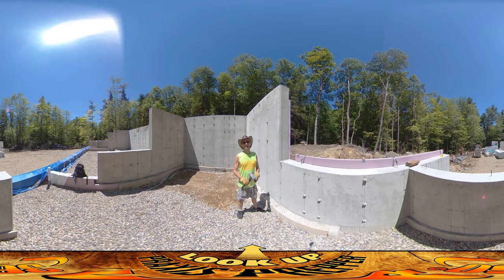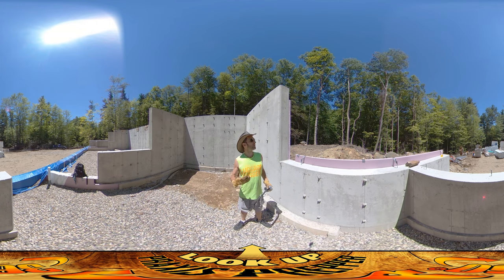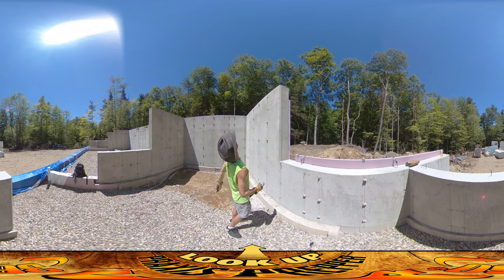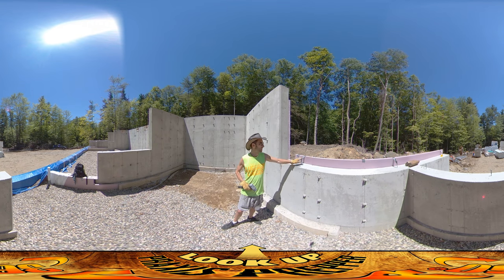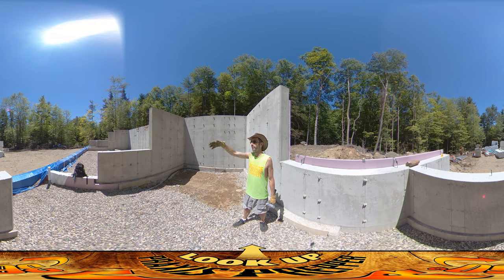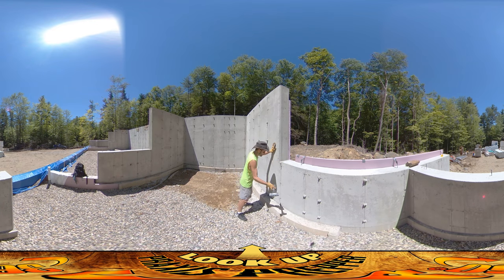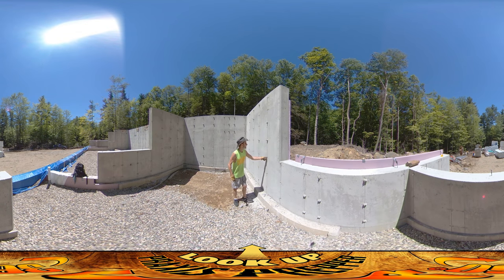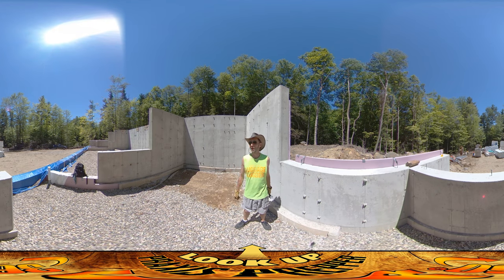Homestead Building - Removing More Form Pins, Sunblock and Drinking Water!